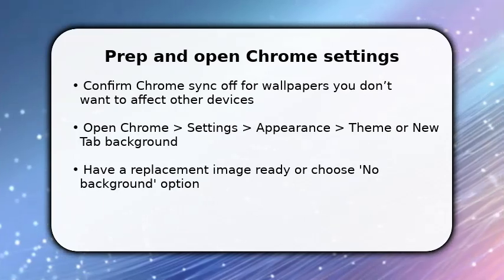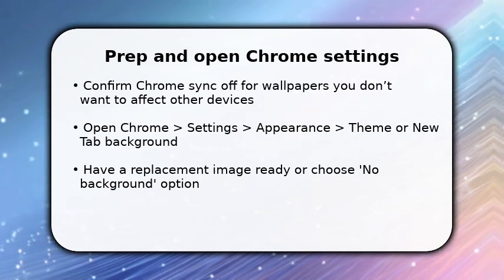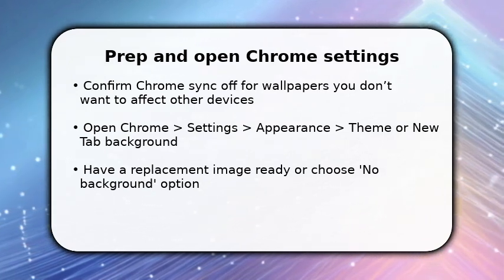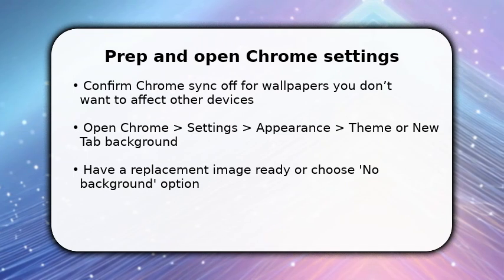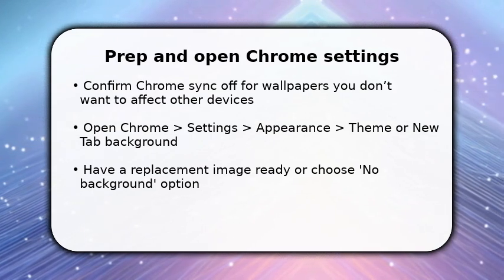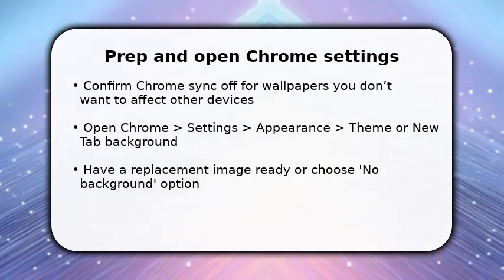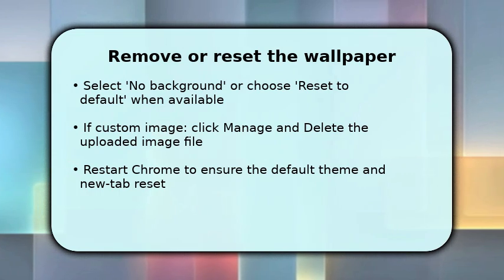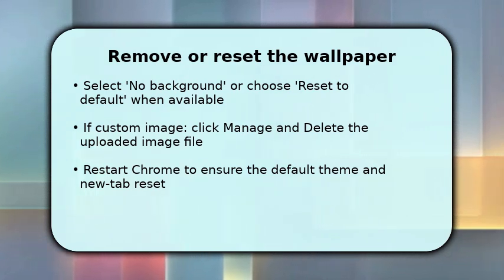How to Remove Chrome Wallpaper - Easy Guide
How to Remove Chrome Wallpaper - Easy Guide | 🔒 Surfshark VPN Deal — Stay private and secure. $1.99/mo + 3 Months Free ▸

Discover the simple steps to remove Chrome wallpaper and restore your device' extrinsic beauty. This video guide walks you through a straightforward process, ensuring that even if you’re not tech-savvy, removing outdated or unwanted desktop backgrounds will be effortless.

remove chrome wallpaper, how to change desktop background, easy way to remove Chrome Desktop Wallpapers, step by step guide for changing wallpaper on Windows and Mac, tutorial: how to delete a computer's default image, guide to removing outdated screensavers, change your PC or Mac screen saver easily, how to change the desktop background without IT help